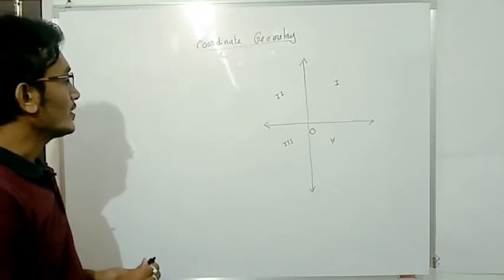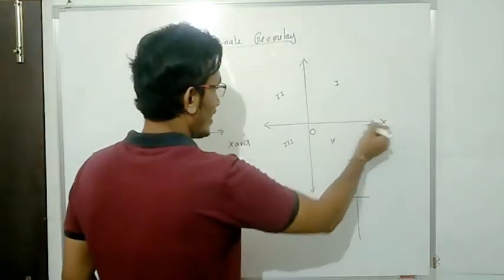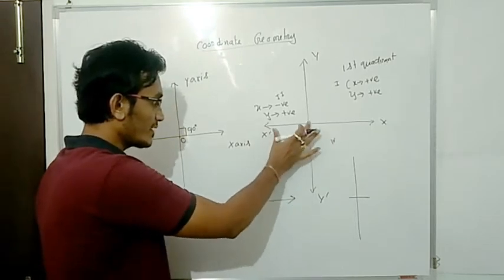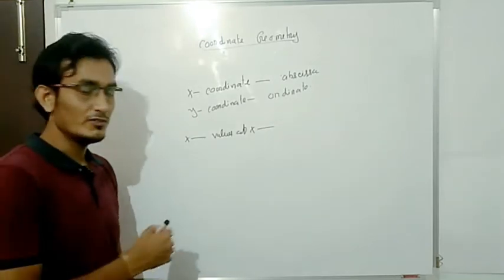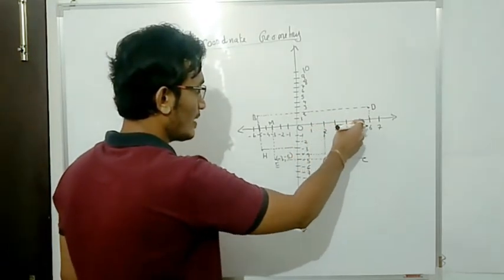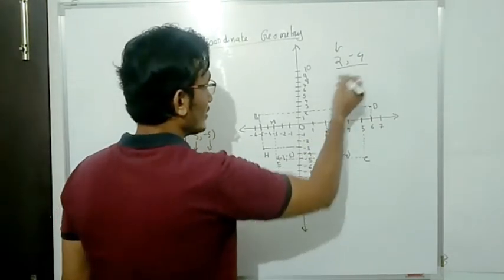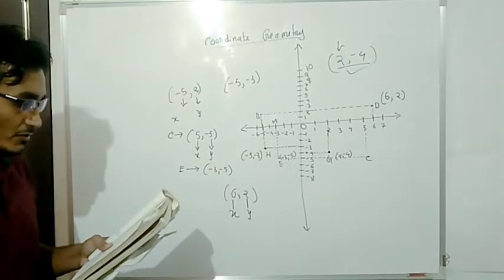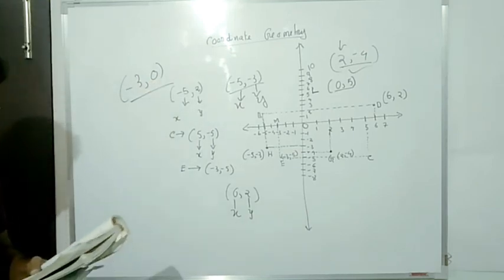| Coordinate Geometry EX 3 | Class 9 Maths |